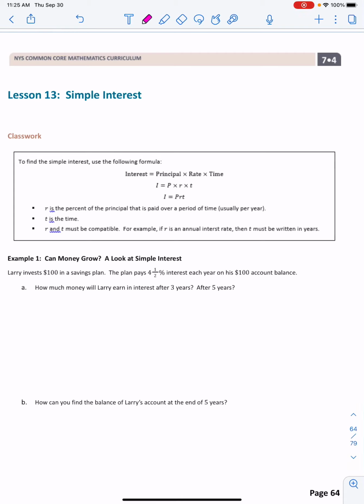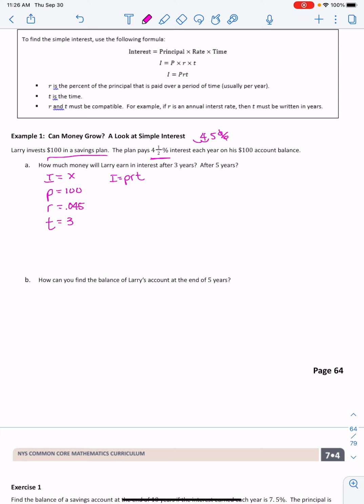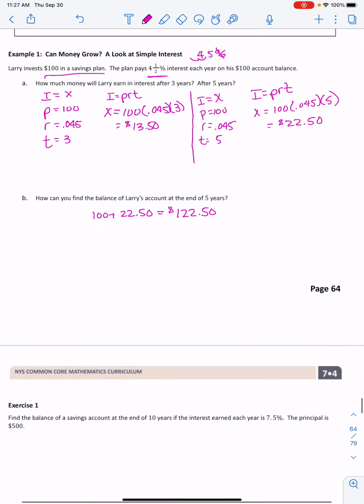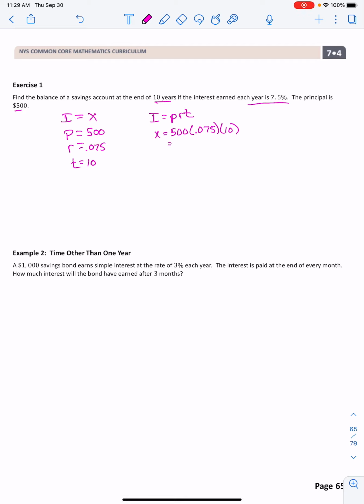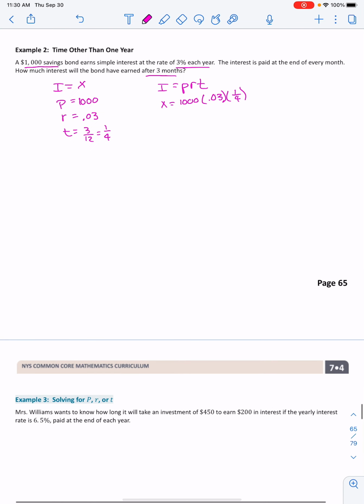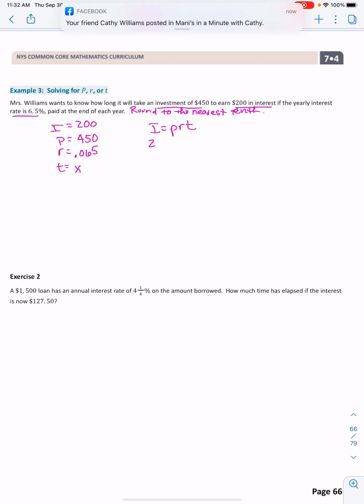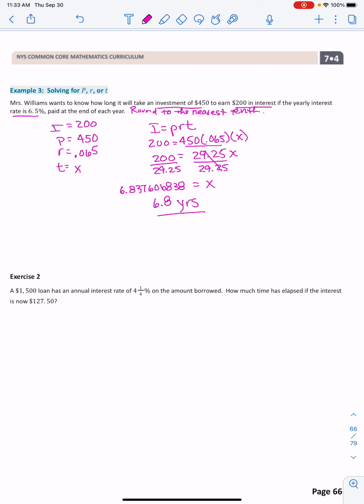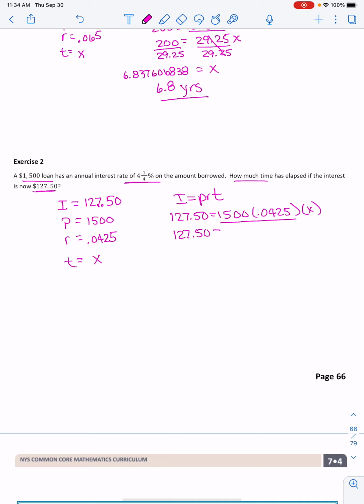Module 4 - 7R - Lesson 13